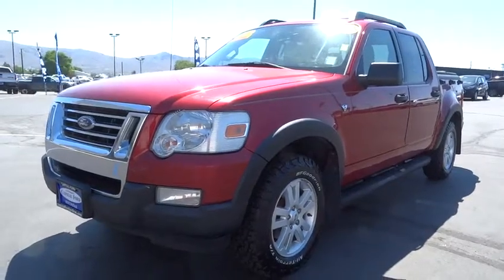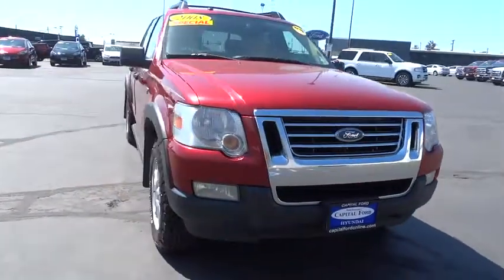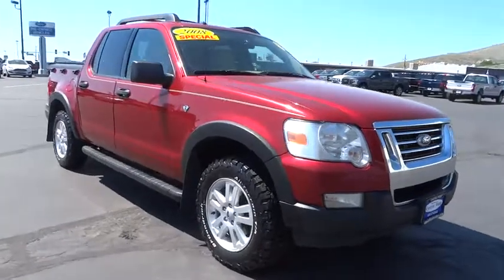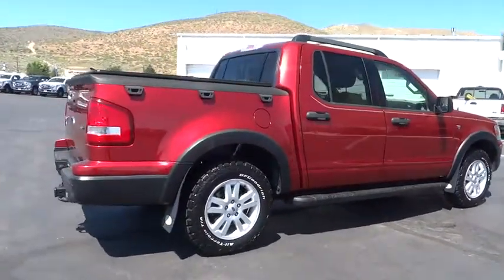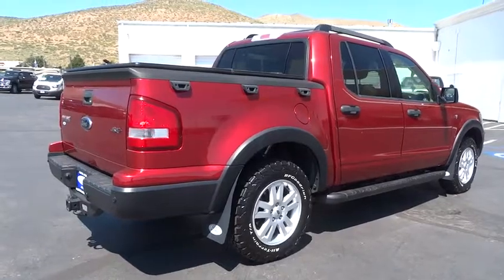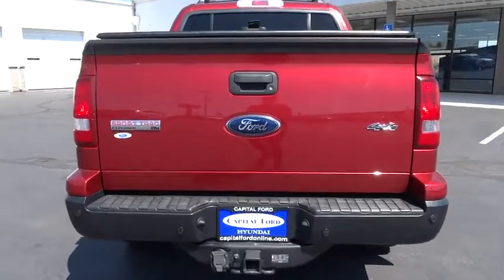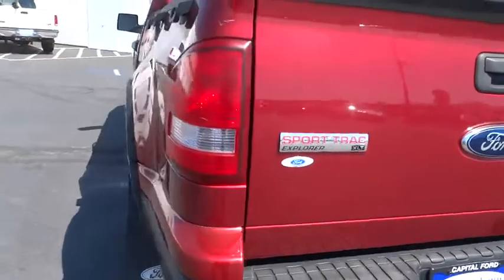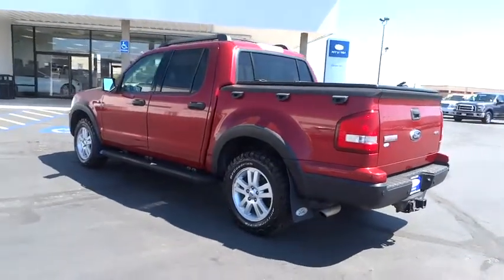2008 Ford Explorer Sport Trac Carson City, Reno, Northern Nevada, Susanville, Sacramento, CA 32183A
2008 Ford Explorer Sport Trac
2008 Ford Explorer Sport Trac XLT - Stock#: 32183A - VIN#: 1FMEU51878UB26383

Check out this 2008 Ford Explorer Sport Trac XLT. Its Automatic transmission and Gas V8 4.6L/281 engine will keep you going. This Ford Explorer Sport Trac comes equipped with these options: Variable intermittent windshield wipers, Tire pressure monitoring system, Side seat air bags, Side curtain air bags w/rollover protection, SecuriLock passive anti-theft system, Rubber floor covering w/berber heavy duty front/rear floor mats, Remote keyless entry w/(2) key fobs, Rear row privacy glass, Pwr windows, and Pwr hydraulic steering. Test drive this vehicle at Capital Ford, 3660 S. Carson Street, Carson City, NV 89701.